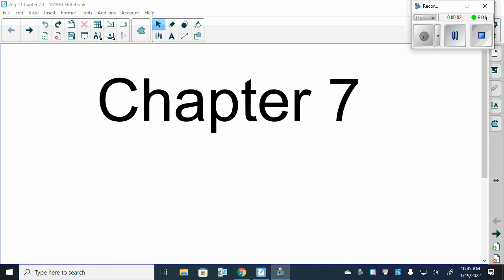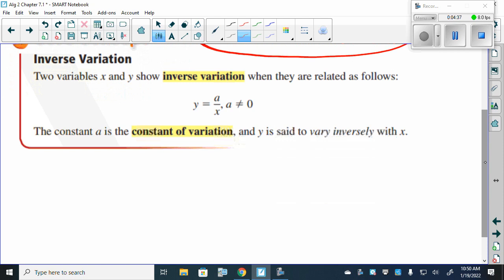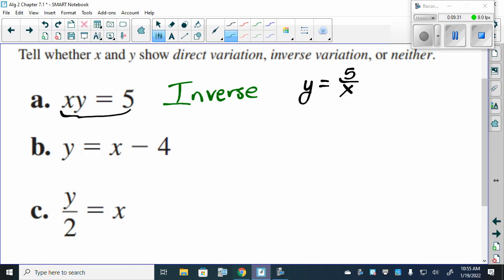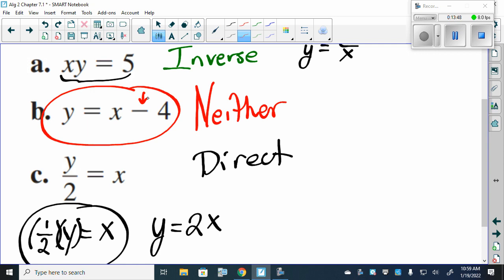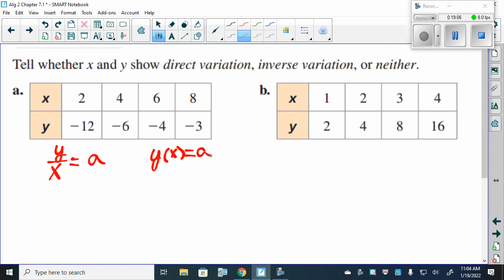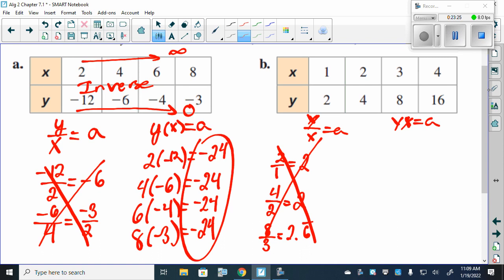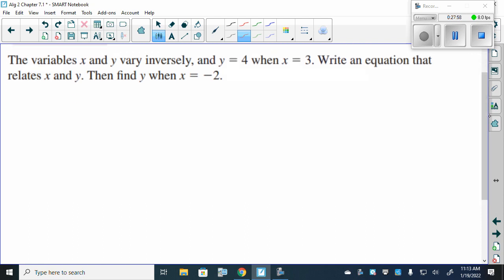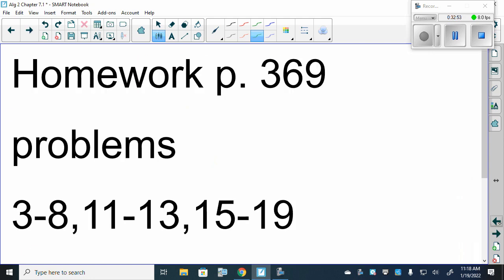Algebra 2 Chapter 7.1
A blur has been added towards the start of the video to cover certain information.